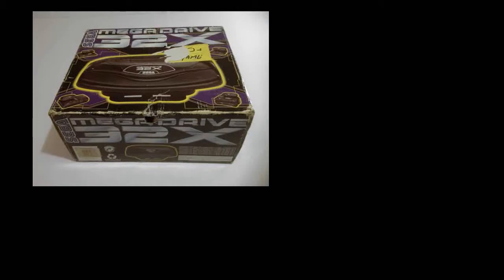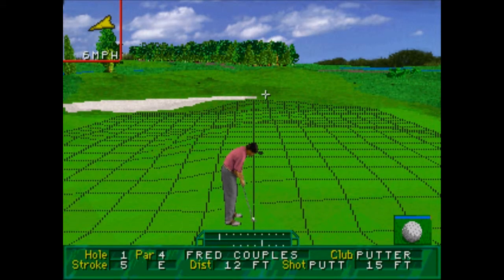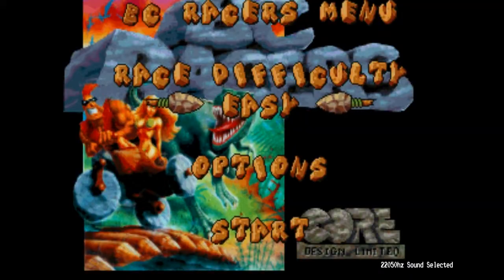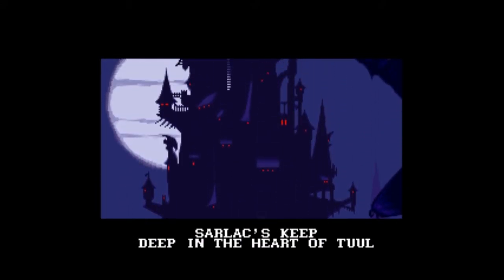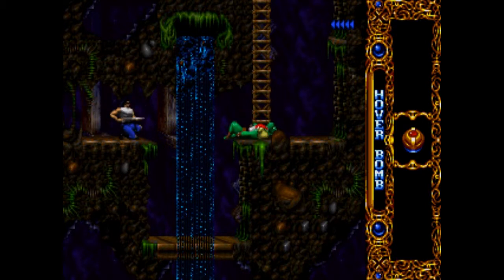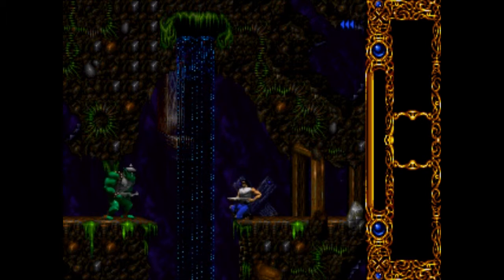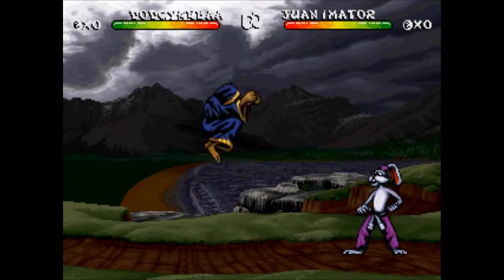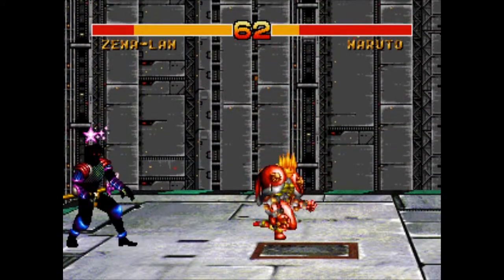Every Sega 32x game ever: Part 1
I play a piece of ever Sega 32x game ever released.  See the highs and lows of Sega's ill-fated machine.